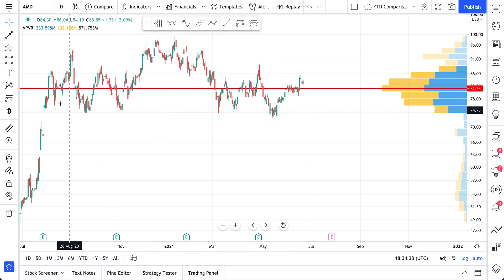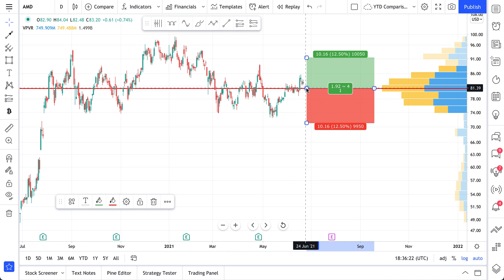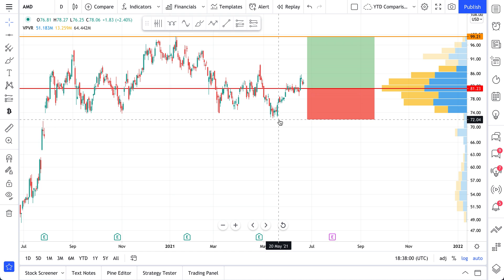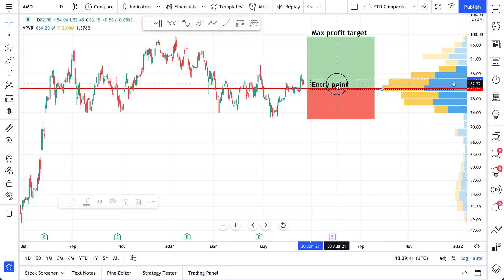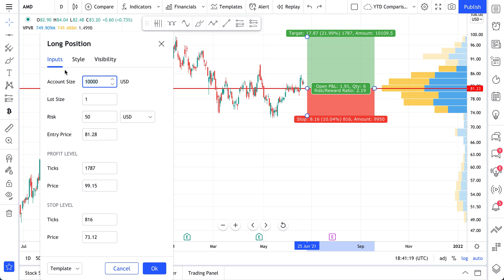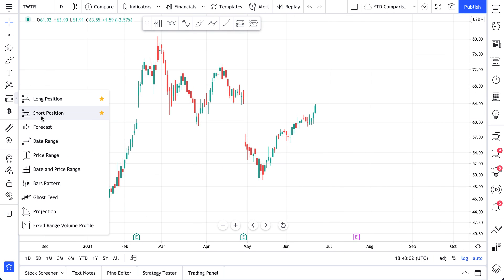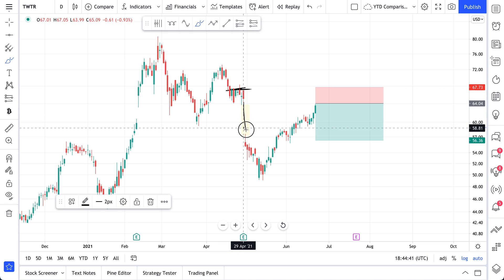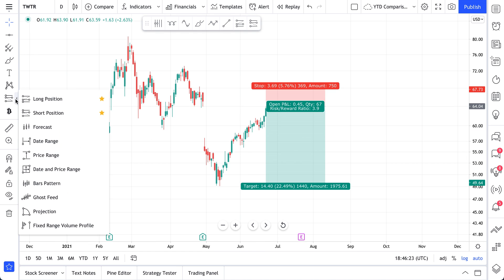Plan Your Trades With The Long and Short Position Tool: Tutorial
Learn how to use the Long and Short Position Tools on TradingView. These tools are essential for planning your trade out before the trade is actually made. Take a step back, do your research, and visualize the trade on a chart.

The Long and Short Position tools will show your trade on the chart so that you can plan it out before taking it.

Open the tool settings to adjust the parameters of the trade, the colors, lines, and other specific details. These tool can be used on all asset classes from stocks to forex and crypto. Select the tool and then click on your chart where you want to plan your trade.

We hope this helps you do the best research possible. Please leave any questions or comments below.